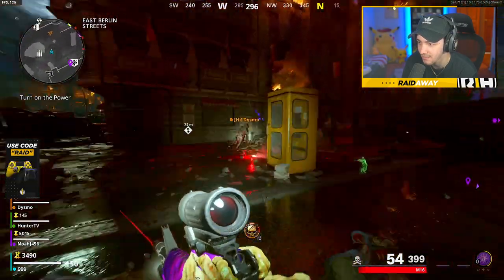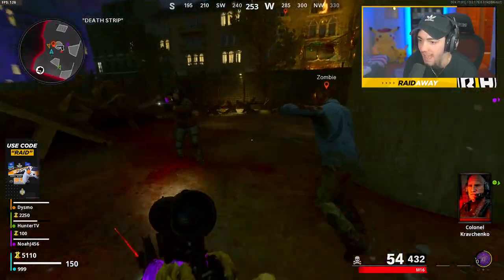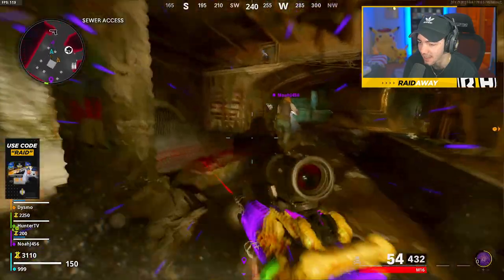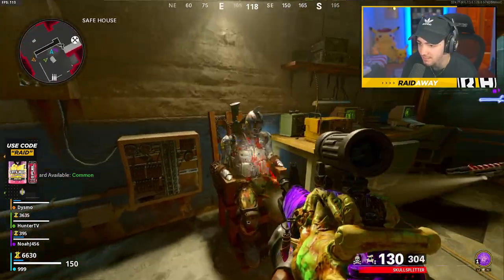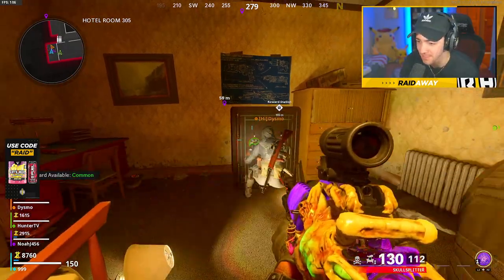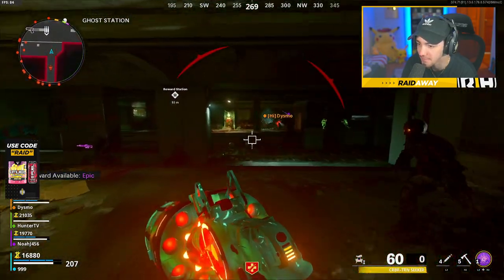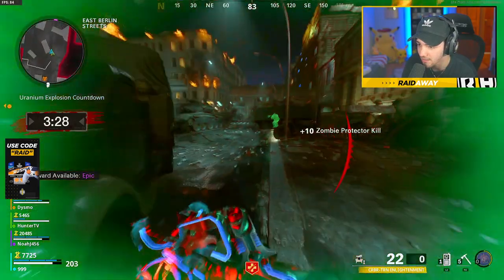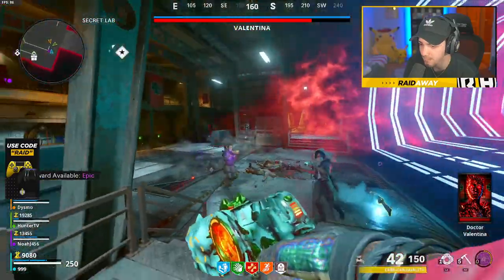I FINALLY played Cold War Zombies, but NoahJ456 carried me… (Mauer Der Toten)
Call of Duty: Black Ops Cold War is an upcoming first-person shooter video game developed by Treyarch and Raven Software and published by Activision. It is the sixth installment of the Black Ops series, and the seventeenth installment in the overall Call of Duty series. Serving as the direct sequel to Call of Duty: Black Ops, the game is planned for release on November 13, 2020.